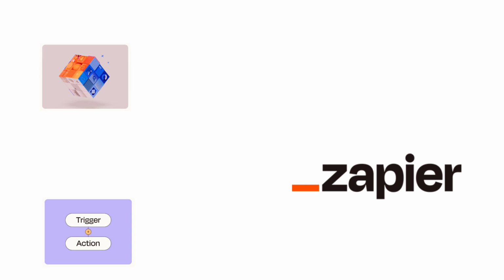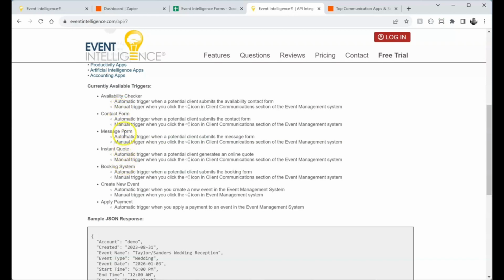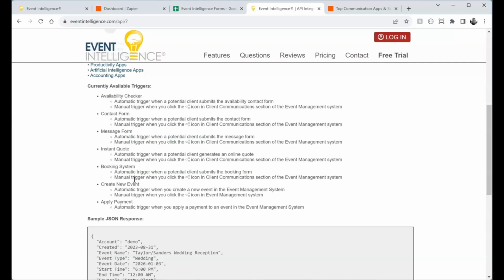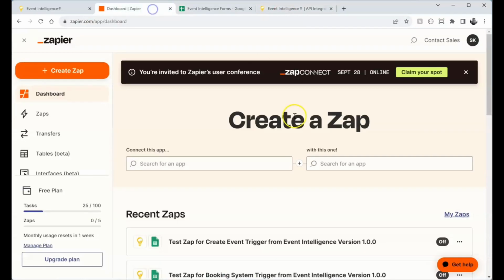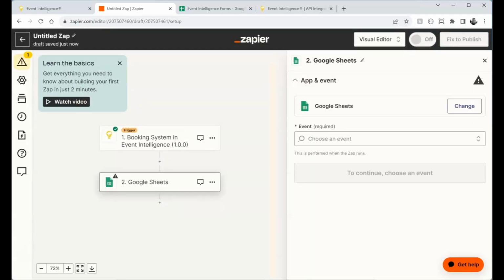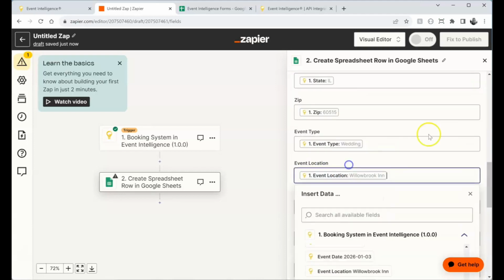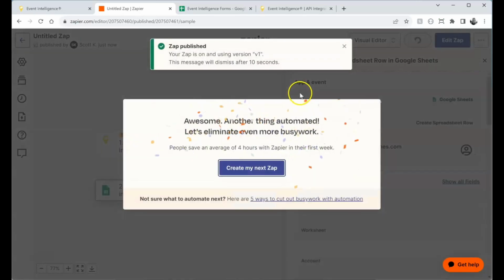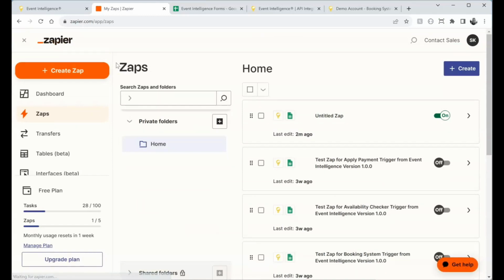Zapier Integration with Event Intelligence